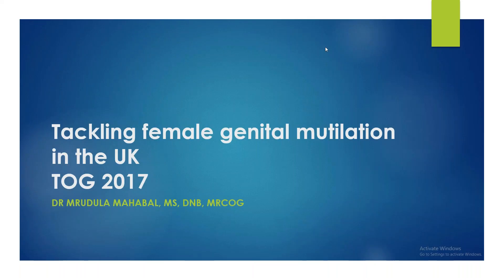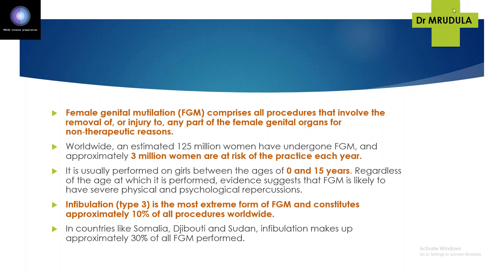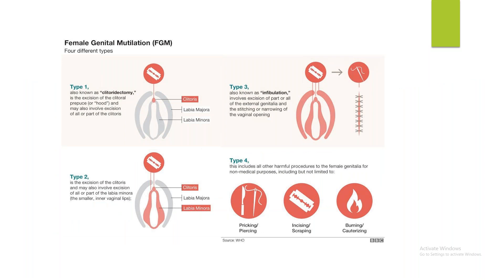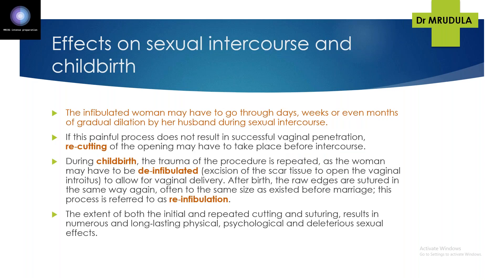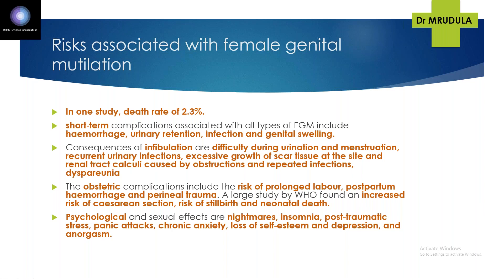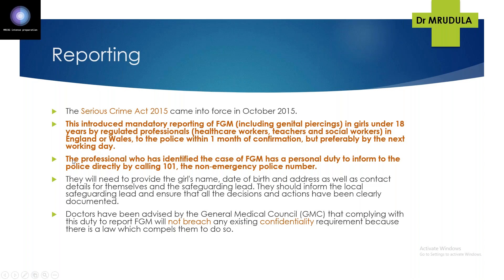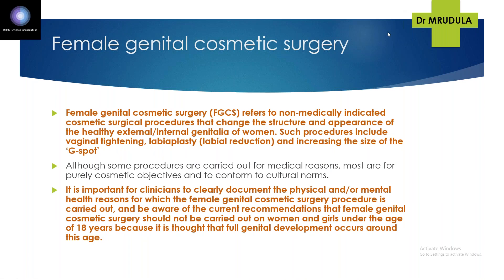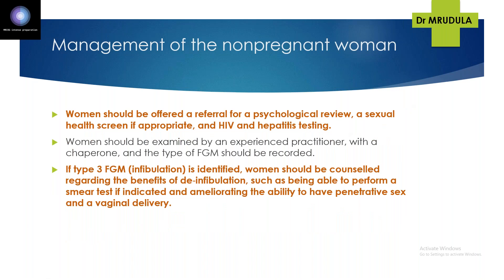FGM TOG 2017